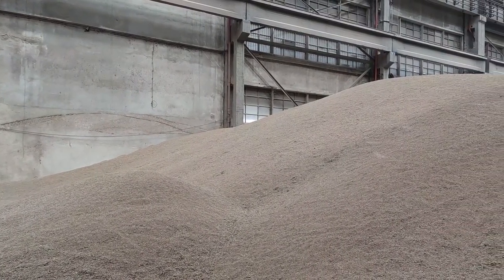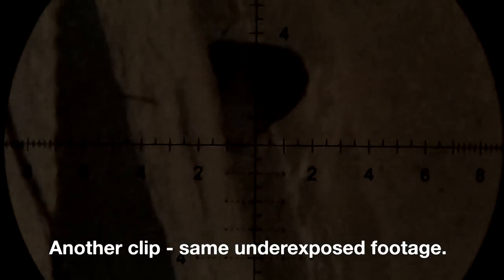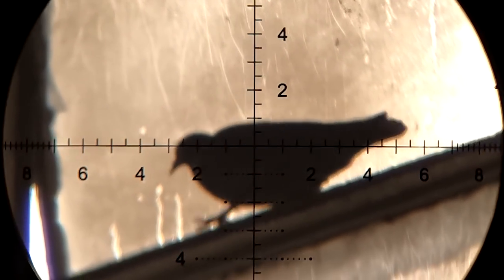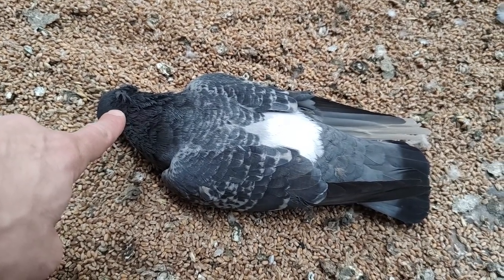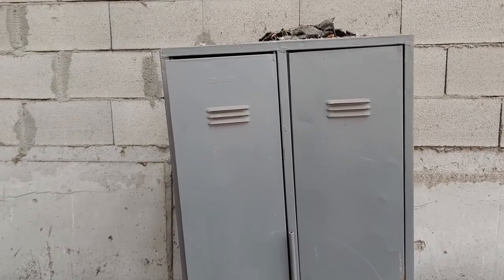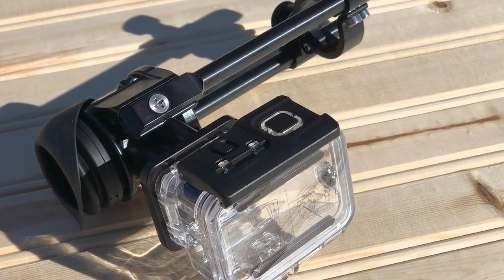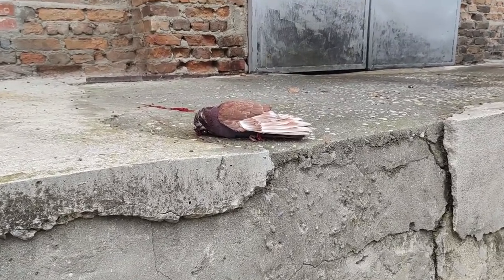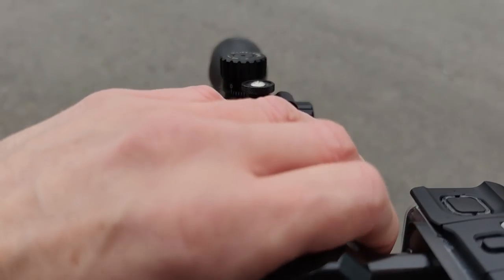HEADSHOTS at Two Permissions: HUBEN K1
Today it's Huben's turn to prove its worth by taking down numerous sky rats by what's considered to be one of the most humane way to dispatch pest birds - HEAD SHOTS 💥 And it sure is spectacular too!

EQUIPMENT LIST:

-- MY SETUP ---
Rifle: Huben K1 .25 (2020 edition)
Scope: Athlon Argos BTR 6-24x50 FFP
Projectile: JSB Exact King 25.39 grain

*** Filming equipment ***
Scope cam: GoPro Hero 7 Black + Eagle Vision lens
Scope cam mount: Side Shot